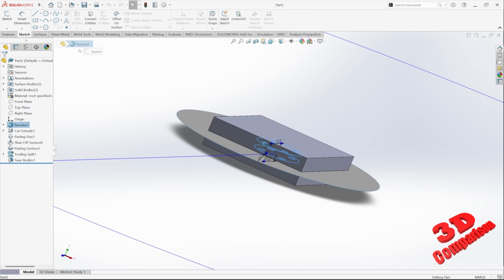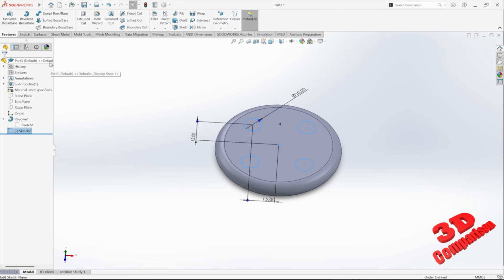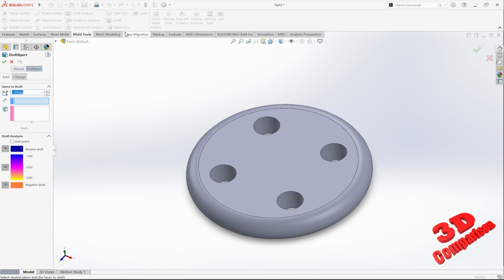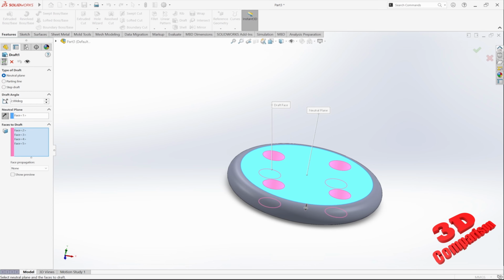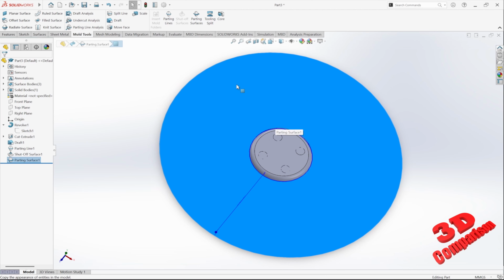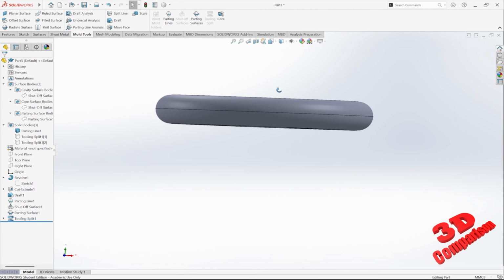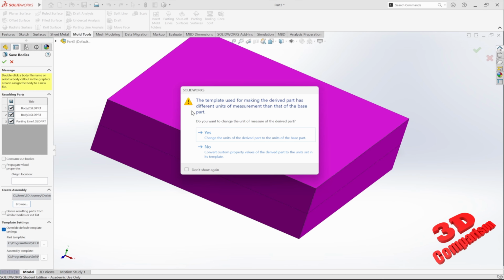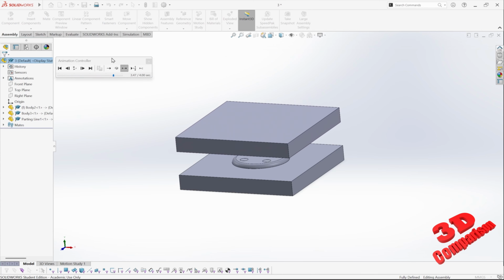Getting started with SolidWorks Mold Tools - Step by Step workflow with a Basic Part